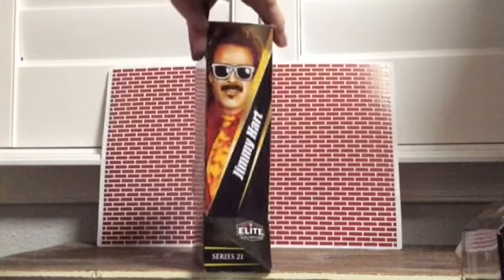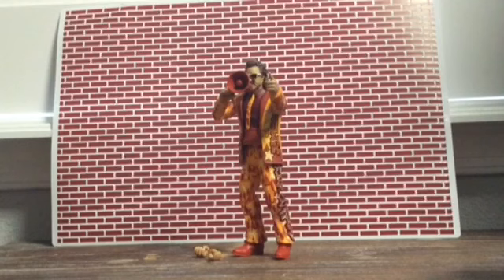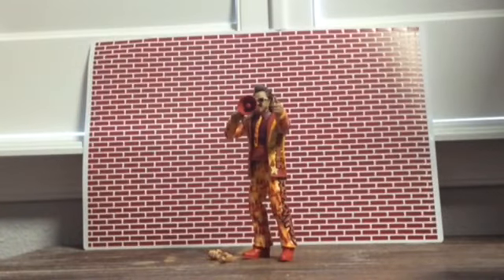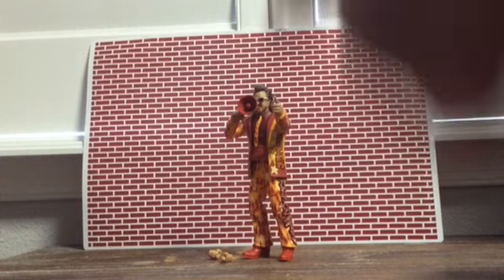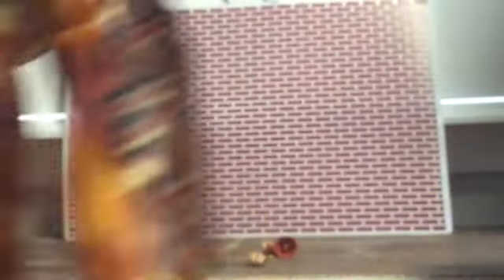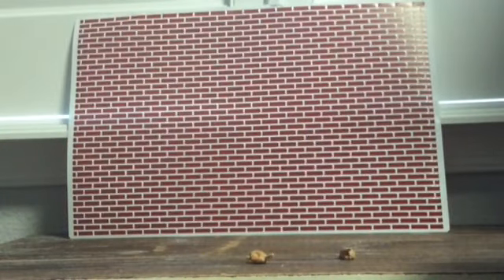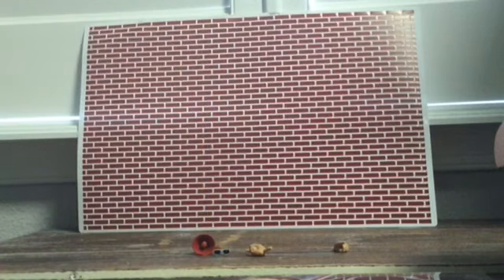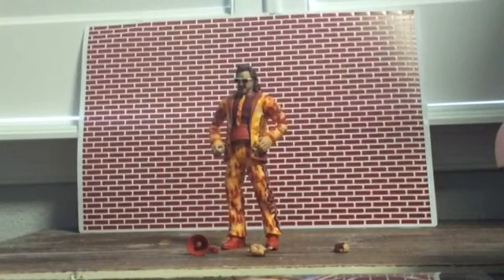WWE Action Figure Review WWF Legends Series 21 Jimmy Hart